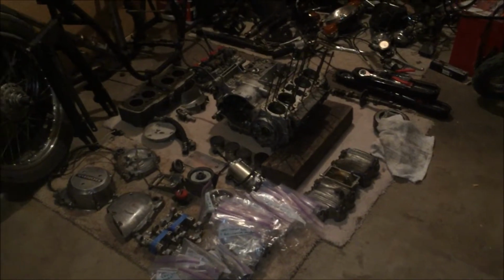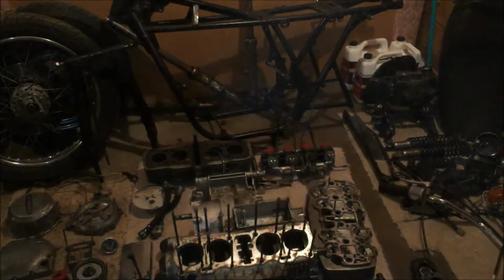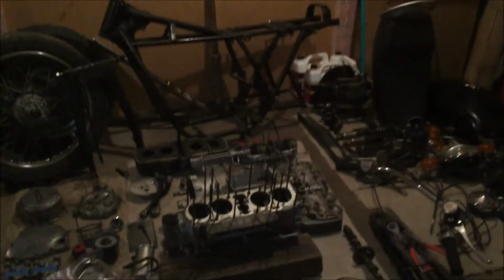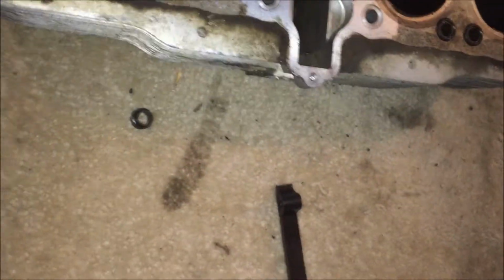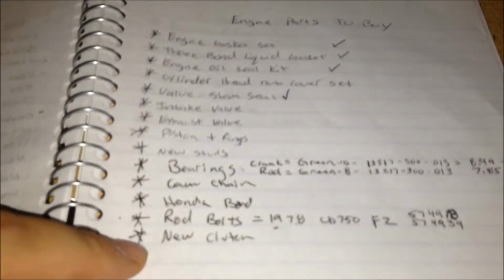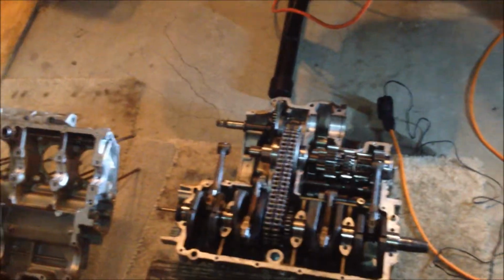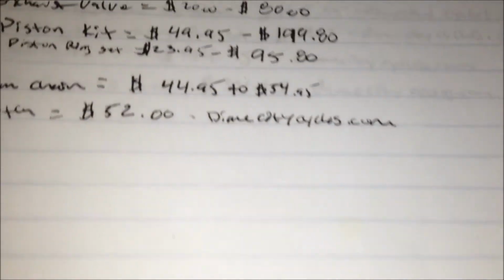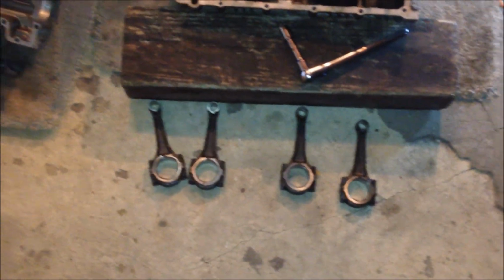1975 Honda cb750 Cafe Racer project part 22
1975 Honda cb750 Cafe Racer project part 22